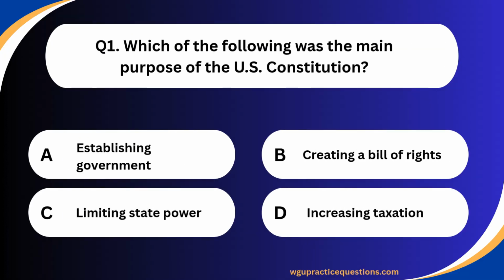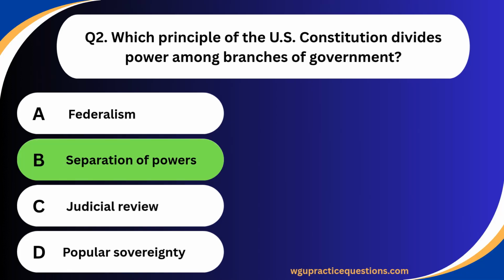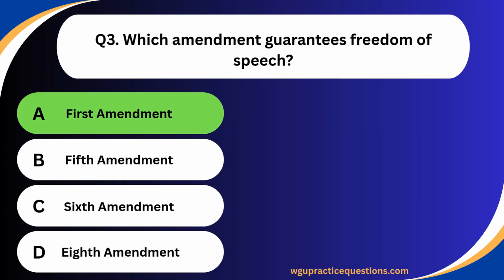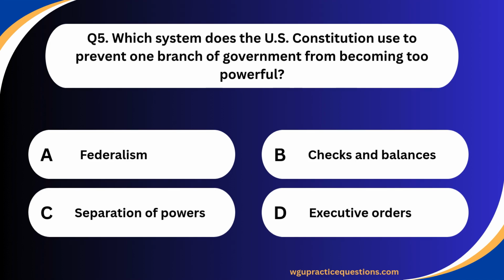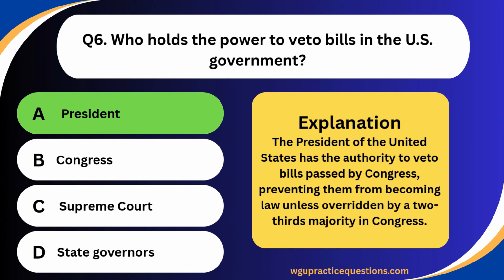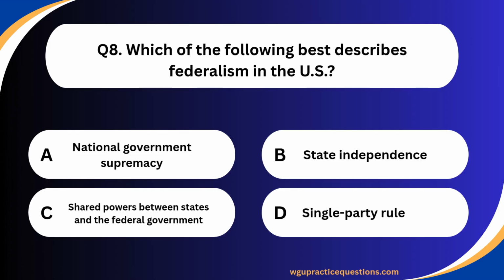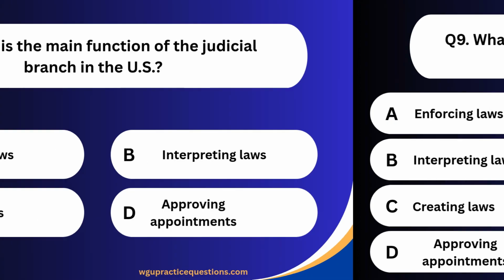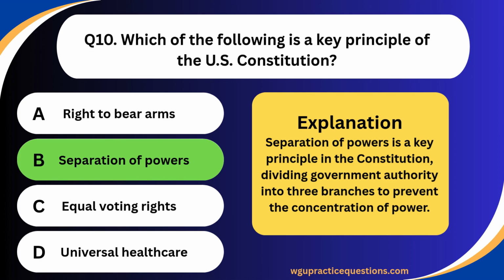C963 American Politics and the U.S. Constitution Practice Questions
In this video, we break down the key concepts you need to succeed in the WGU C963 course. From the foundations of American government and the Constitution to federalism, civil liberties, civil rights, and the branches of government—you’ll gain a clear understanding of how the U.S. political system works.

Our platform is designed specifically for WGU students and helps you:
✔ Understand political systems and constitutional principles
✔ Strengthen critical thinking and analysis skills
✔ Identify weak areas and study more efficiently

💡 Perfect for mastering content and final exam preparation!